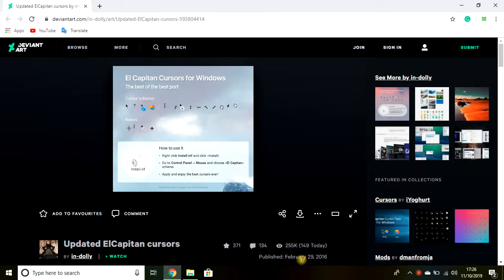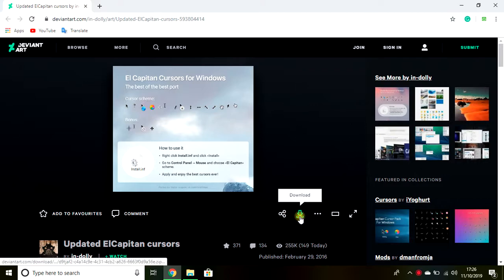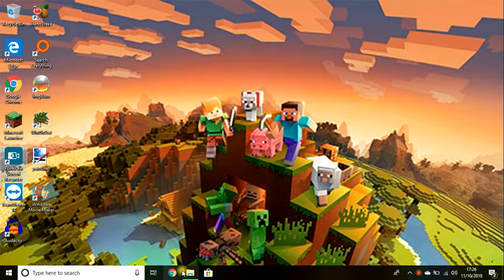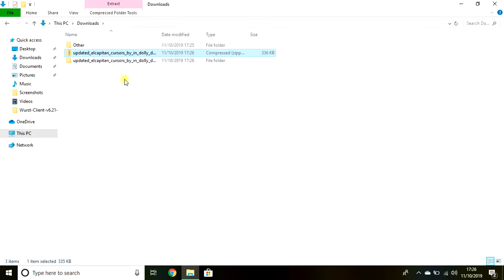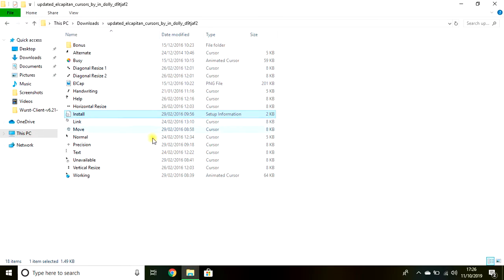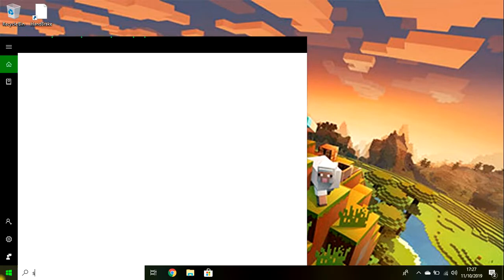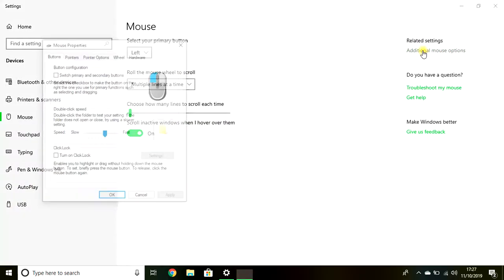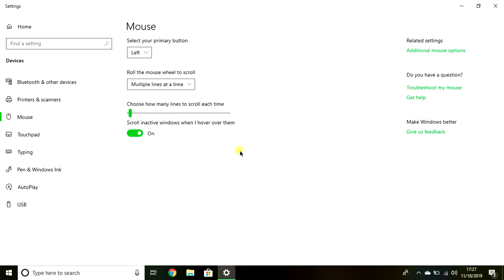How to get Mac OS X cursors on Windows 10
Hello Today We Will Be showing you how to get mac os cursors in windows 10.